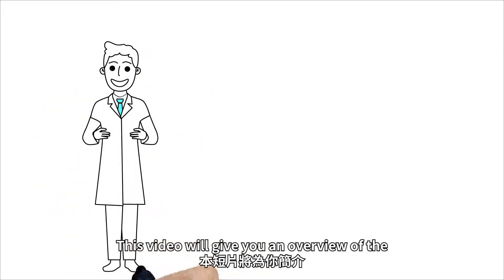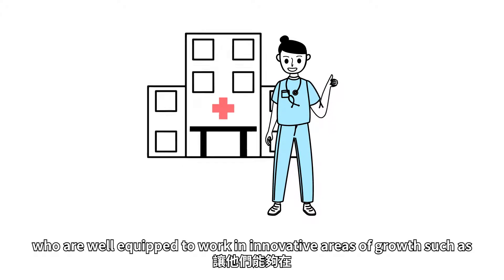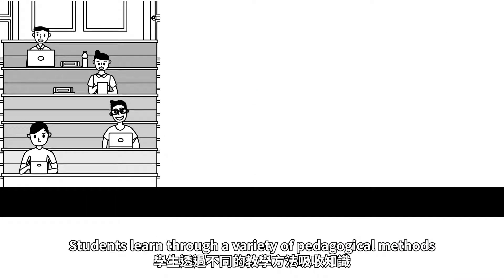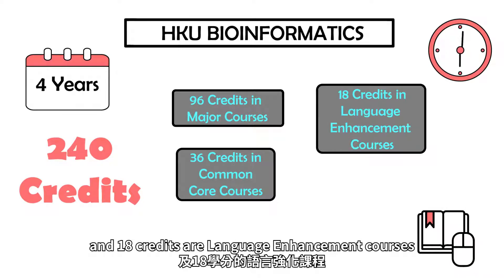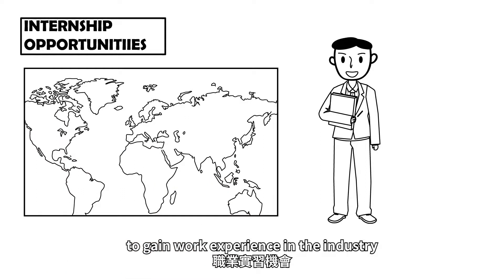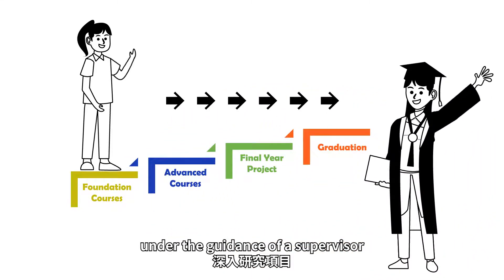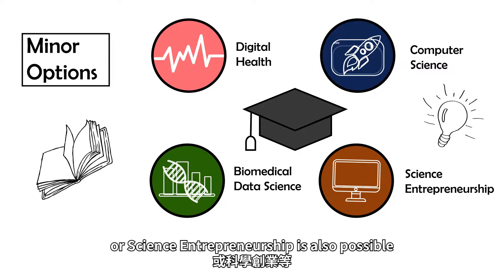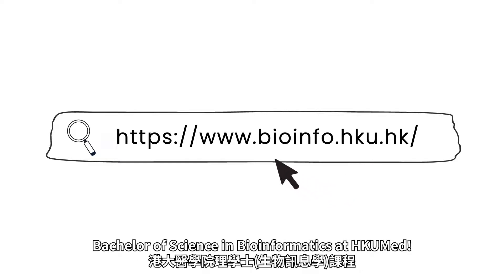HKUMed BSc(Bioinformatics) Curriculum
The design of this BSc (Bioinformatics) curriculum recognises the wide spectrum of personal interest and diversity in career aspiration of a modern bioinformatics practitioner, ranging from biomedical researchers who are skilled at performing analyse with bioinformatics tools (bioinformatics users), to computational biologists who can perform large-scale data analyses to solve biomedical questions (bioinformatics scientists), to software developers who build innovative new computational or statistical tools for healthcare applications (bioinformatics engineers).